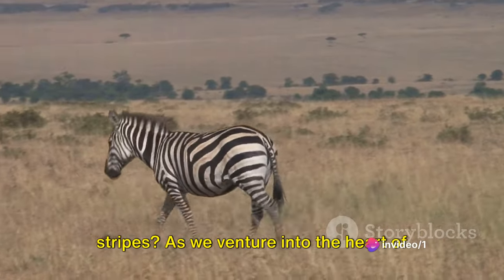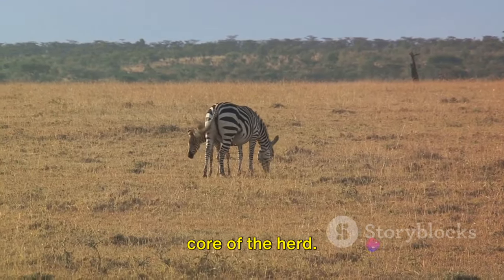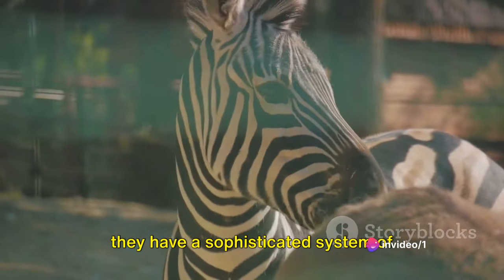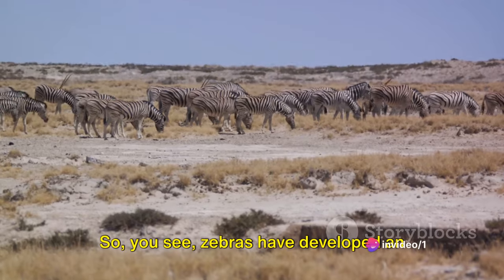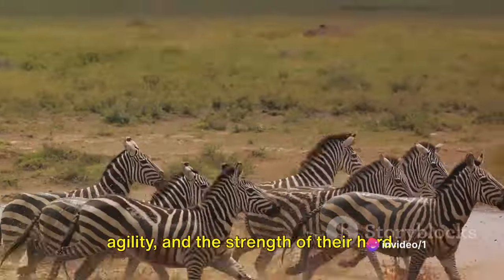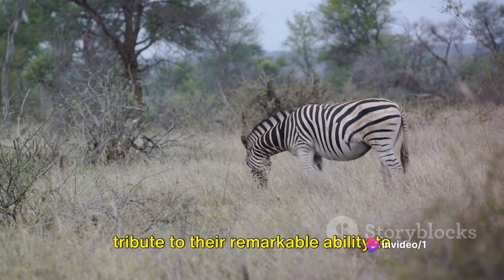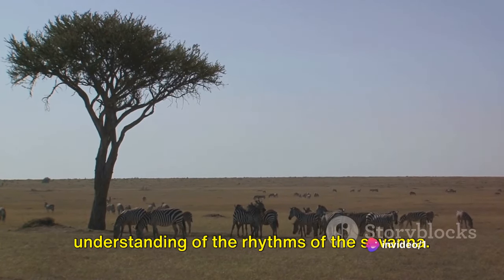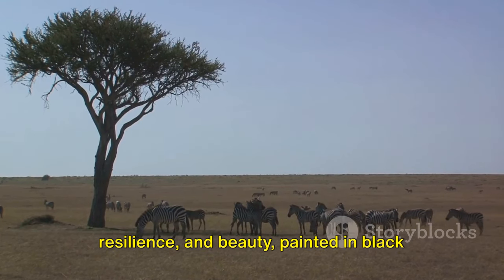The African Zebra: A Fascinating Journey Through the Savanna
Delve into the captivating world of zebras, the iconic inhabitants of the African savanna.

Witness their mesmerizing stripes dancing against the backdrop of a vibrant landscape, as they navigate the challenges and triumphs of life in the wild.

Explore their intricate social structures, their sophisticated communication systems, and their remarkable resilience in the face of predators and harsh environmental conditions.

Embark on an extraordinary journey through the savanna and discover the extraordinary life of the African zebra.
Welcome to the African Wonders Show! Join us on a captivating journey through Africa's breathtaking landscapes, diverse wildlife, and rich cultural heritage. Explore stunning tourist destinations and immerse yourself in the beauty and wonder of this extraordinary continent. Let's discover Africa together!

Experience the thrill of encountering majestic elephants, graceful lions, and elusive leopards. Delve into the vibrant traditions and captivating stories of diverse African communities. Get ready for an adventure filled with awe-inspiring safaris, ancient ruins, vibrant markets, and mouthwatering culinary delights.

Our expert guides will take you off the beaten path to uncover hidden gems and share fascinating insights along the way.